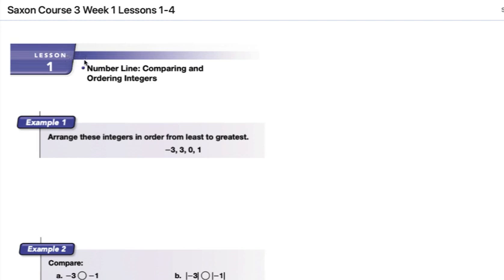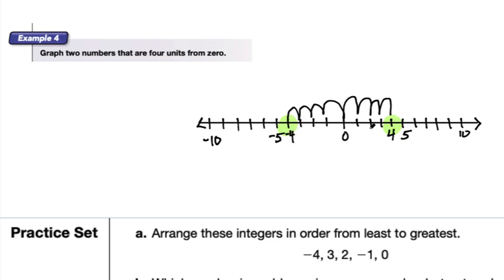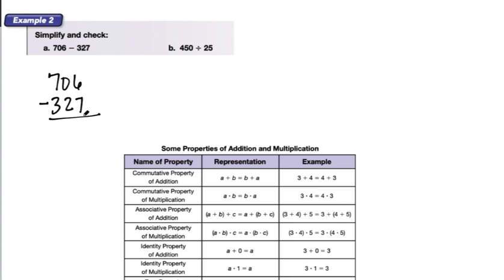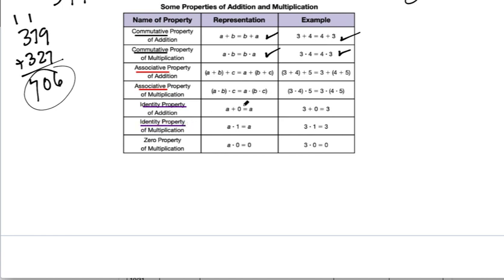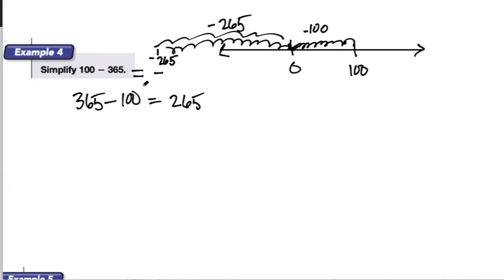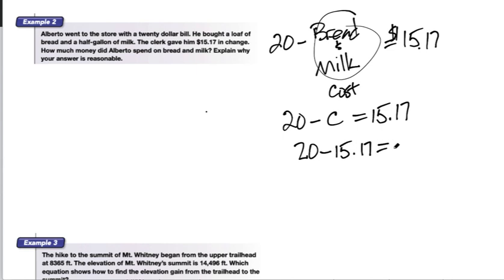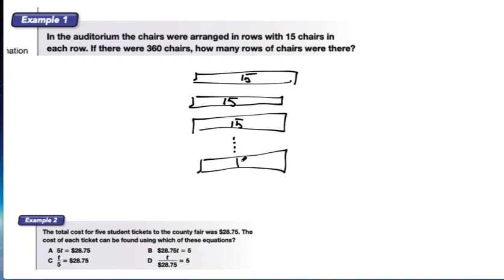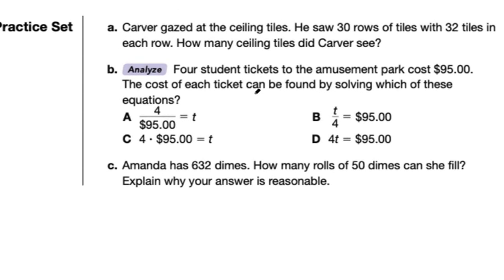Saxon Math Course 3 Lesson 1 4